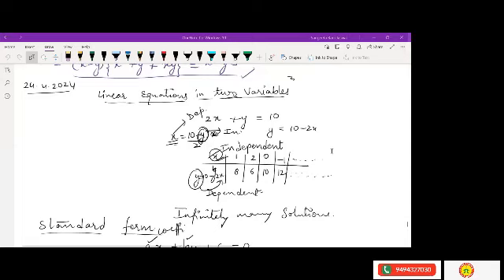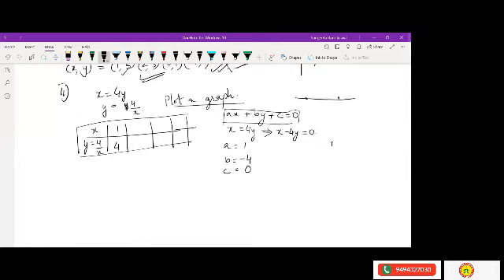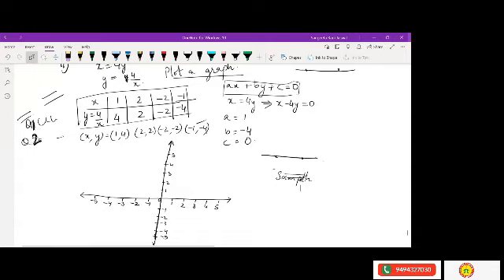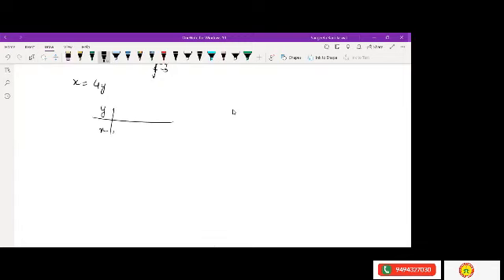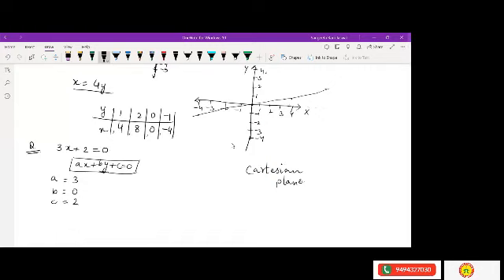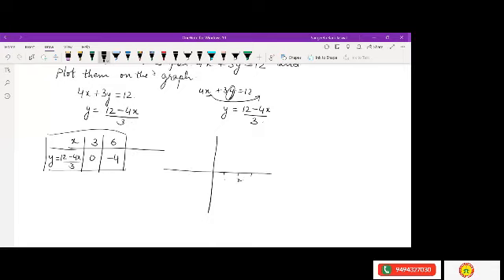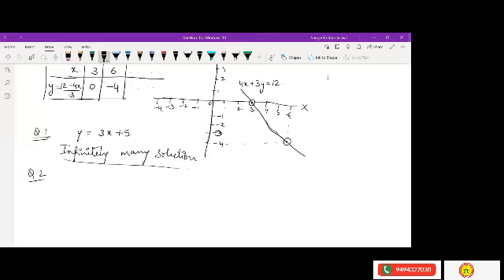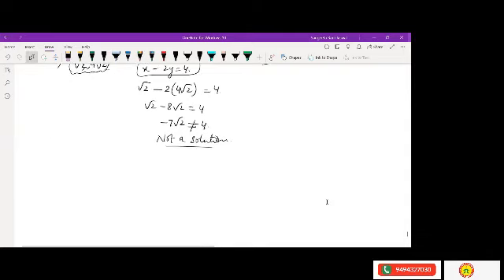LINEAR EQUATIONS IN TWO VARIABLES L2